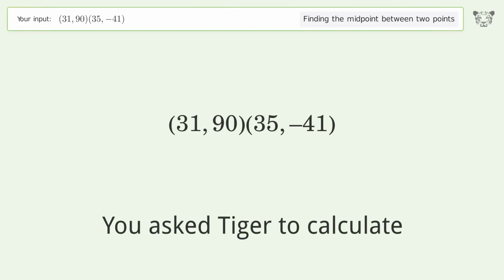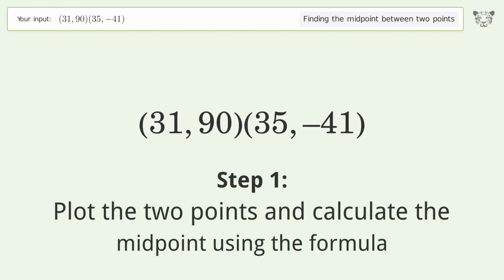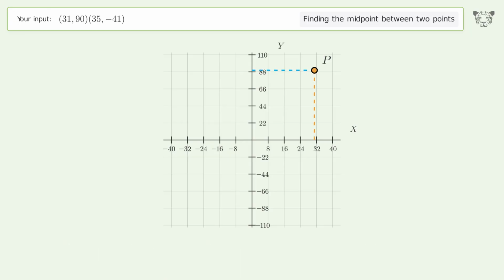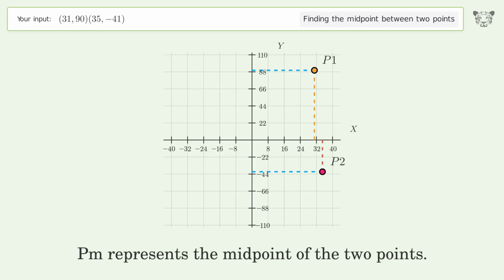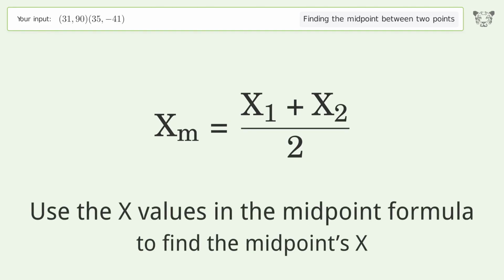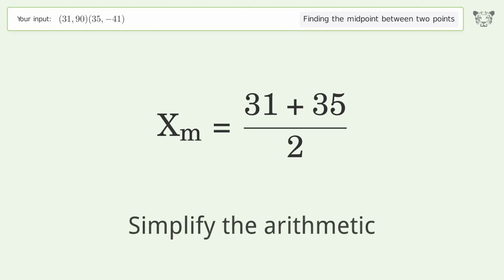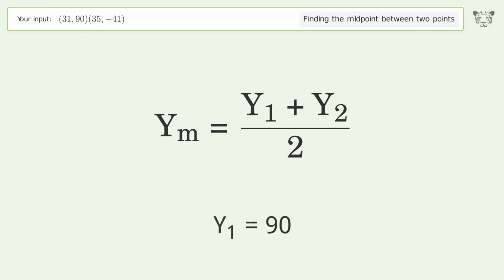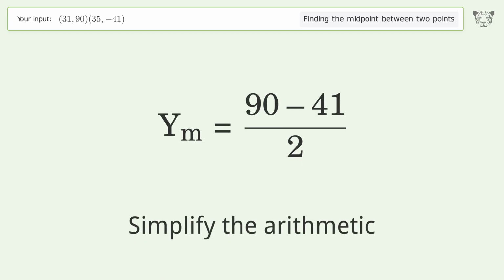Find the midpoint between two points p1 (31,90) and p2 (35,-41): Step-by-Step Video Solution